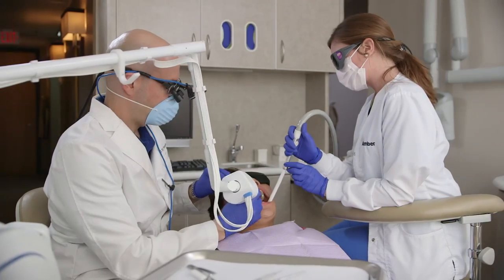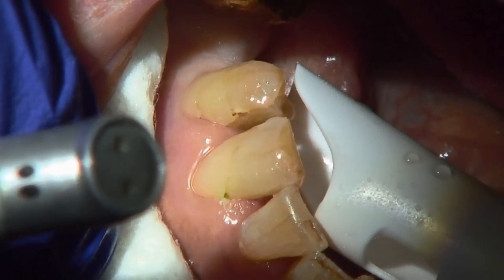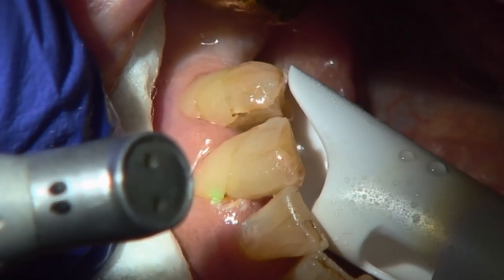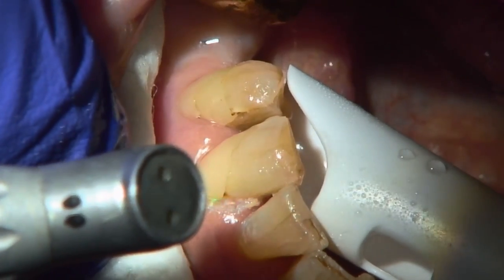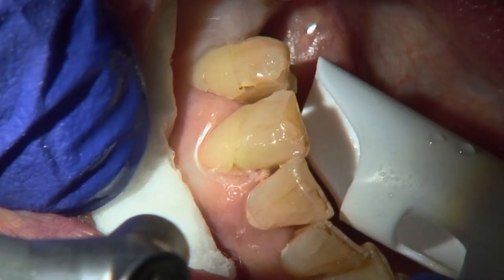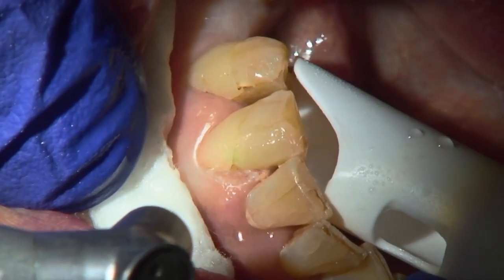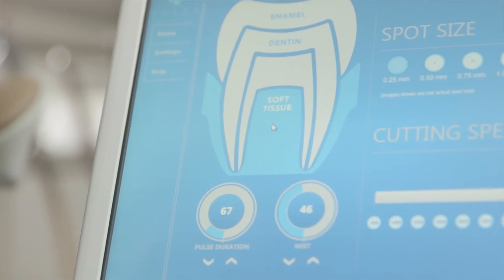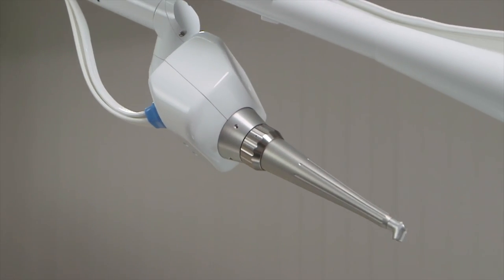Video Case Study: Class V Prep Using the Solea Dental Laser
Dr. David Fantarella comments on what Solea, Convergent Dental's revolutionary dental laser, has made possible for restorative dentistry, specifically Class V prep.